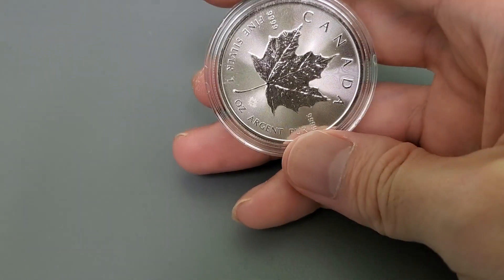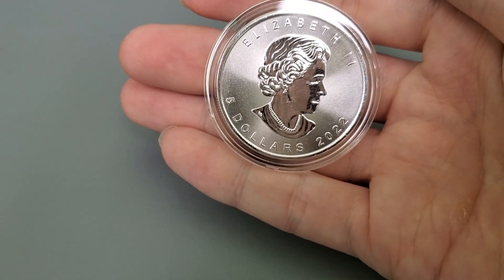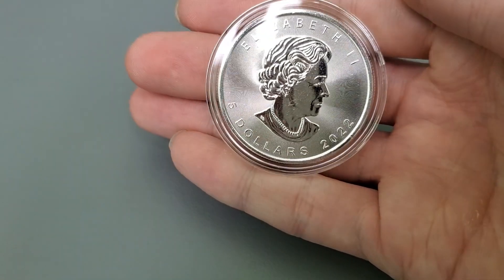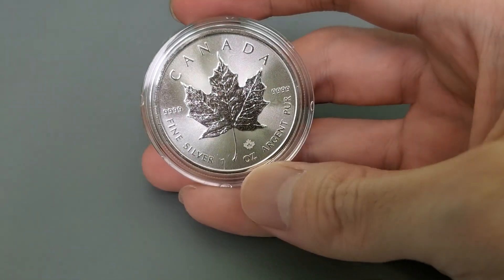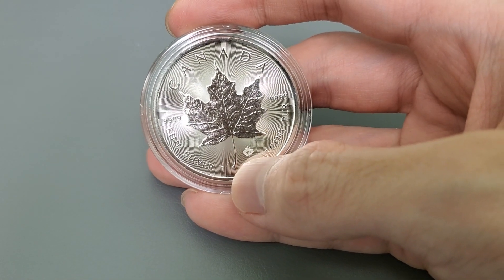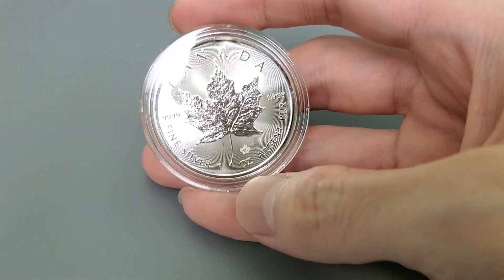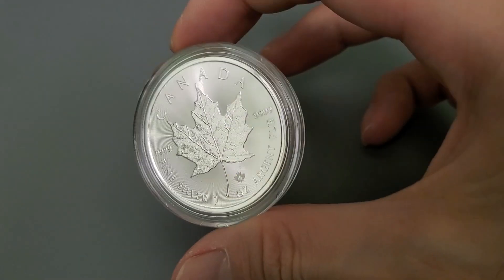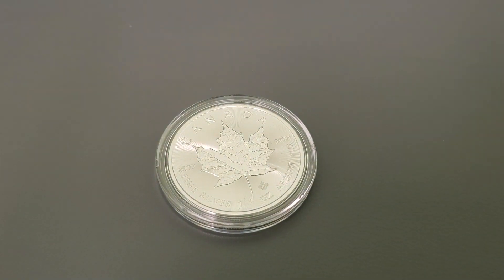Silver 1 Oz Bullion Maple Leaf Royal Canadian Mint RCM Stacking